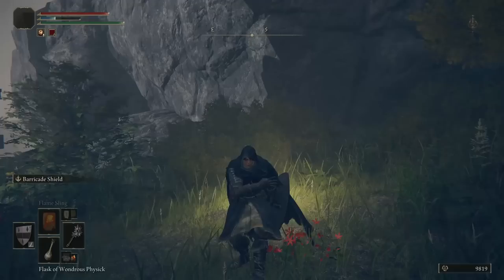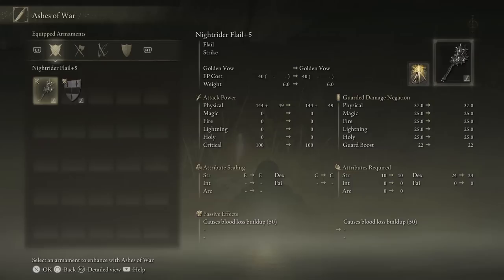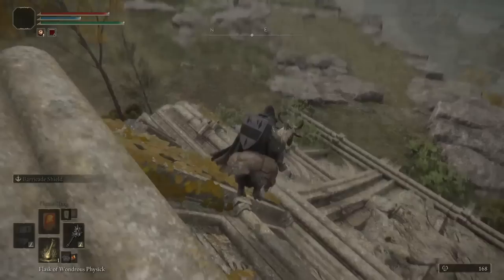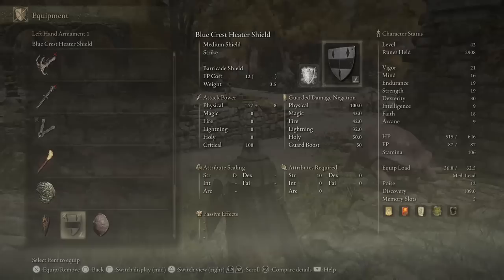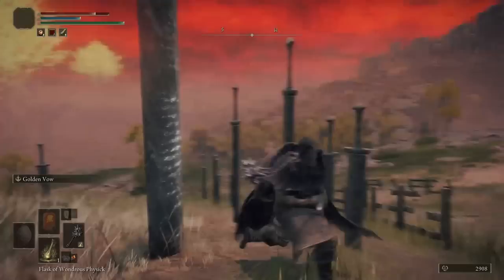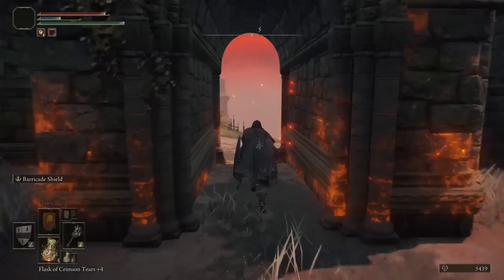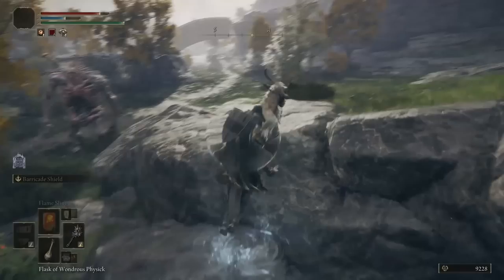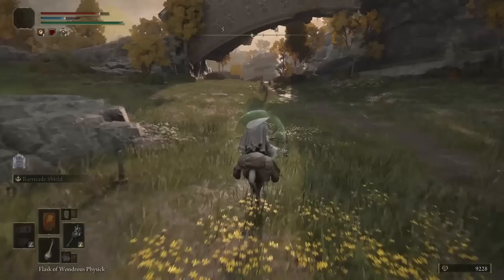Elden Ring: An In-Depth Playthrough #11 - Tibia Mariner, Kenneth Haight, Evergaol Bosses!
OVERVIEW: The mariner is a joke. Don't let him push you around. I hope to progress Kenneth's questline to the end on this playthrough because in my first one he never left that fort and the game makes it seem like there's plenty more to do with him afterwards. What an interesting discovery that a crossbow is quite viable against the Crucible Knight as well. Good stuff!

NOTE: Bring as much ammunition as you can hold when entering Castle Morne. Pulling is a very necessary practice in that dungeon and it gives you an entirely different experience over walking in and swinging at everything. It also pays to have a way to fight the flying misbegottens without getting near them. A little sprinkle of strategy goes a long way in this game!